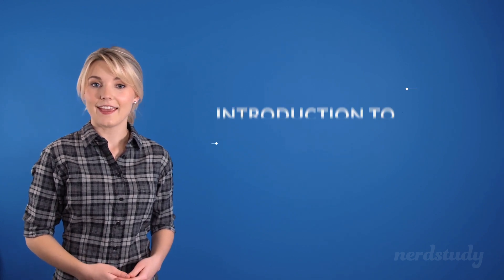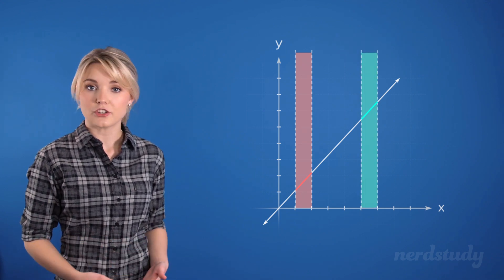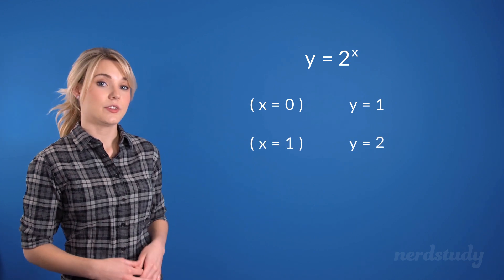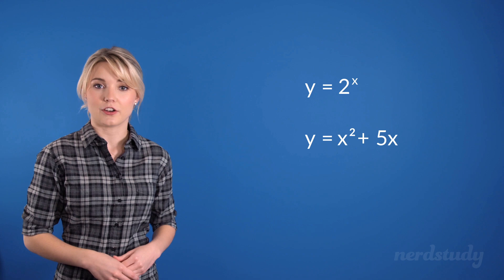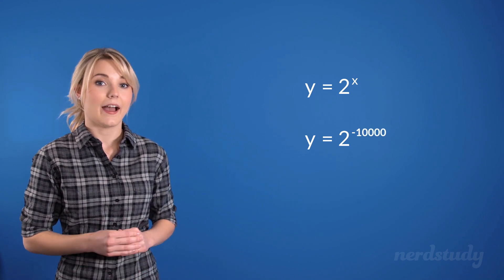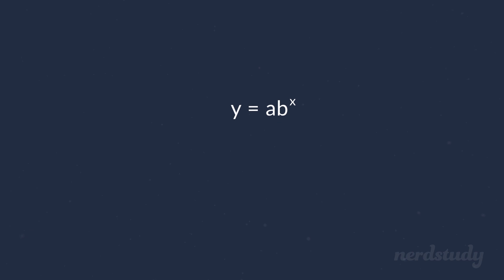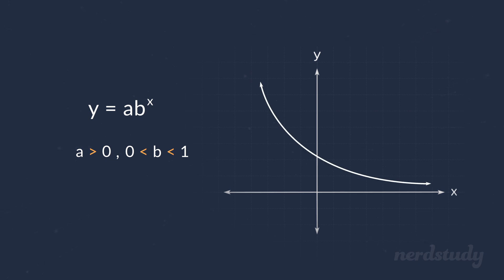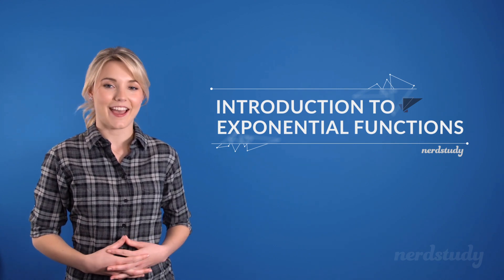Introduction to Exponential Functions - Nerdstudy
Let's explore the introduction to exponential functions